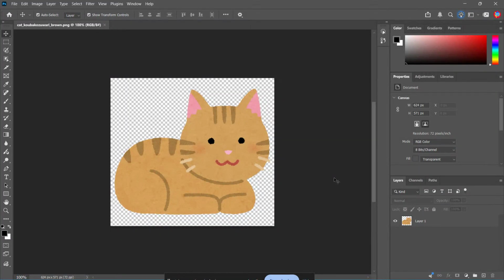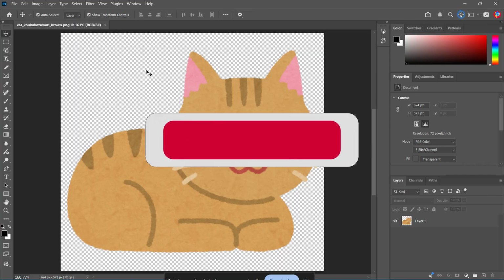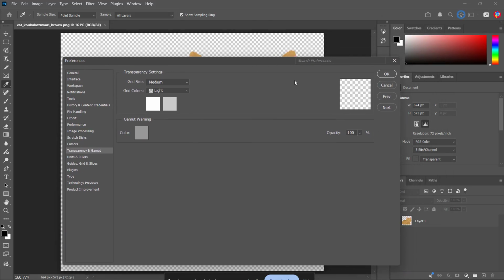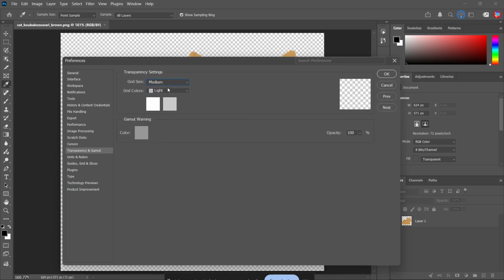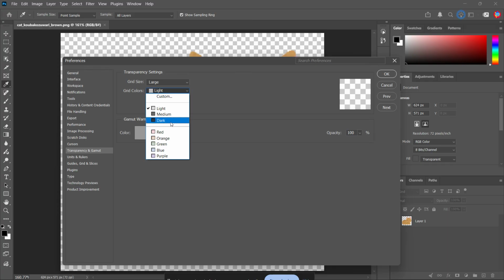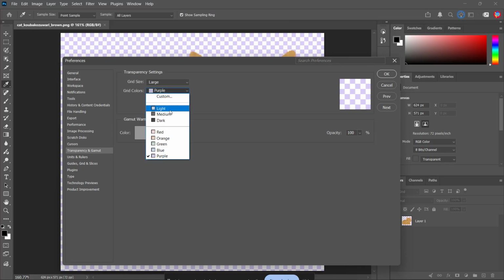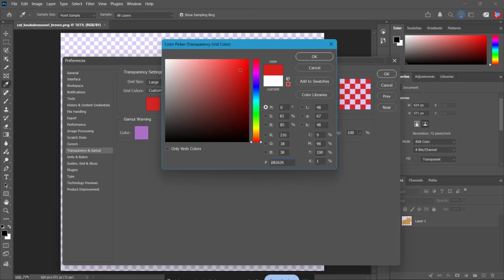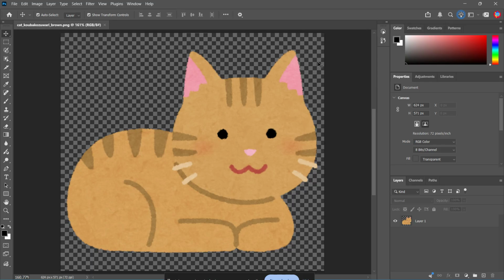How To Change The Transparency Grid Color In Adobe Photoshop [Easy Guide]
Learn how to change the transparency grid color in Adobe Photoshop with simple steps for Windows and Mac. Customize grid size, choose preset colors, and set custom colors for better visibility while editing transparent artwork.

🕚Timestamps:
0:00 Intro
0:20 Open Transparency Preferences
0:52 Customize The Grid Options
1:40 Pick A Custom Color
2:28 Save And Apply Changes
2:45 Outro

✍️What You'll Learn In This Video:
• How To Open Transparency And Gamut Preferences In Photoshop
• How To Change Photoshop Transparency Grid Size
• How To Choose Preset Transparency Grid Colors
• How To Set Custom Transparency Grid Colors
• How To Improve Visibility While Editing Transparent Artwork
• How To Apply Transparency Grid Changes Instantly

💡Pro Tips:
• Use a custom grid color that contrasts with your most common design backgrounds.
• Set the grid size to None if you want a cleaner white workspace for presentations.
• Choose darker or brighter checkerboard colors when working on similar-toned logos.
• Save time by learning your preference shortcut path on both Windows and Mac.
• Reopen the preferences later if you want to switch grid visibility for different projects.